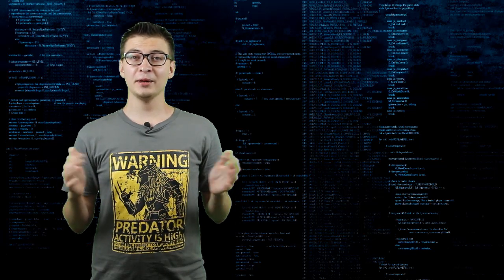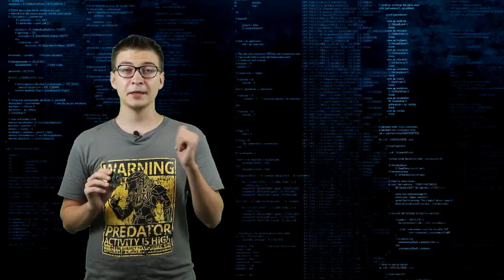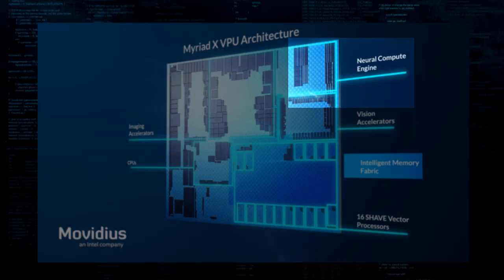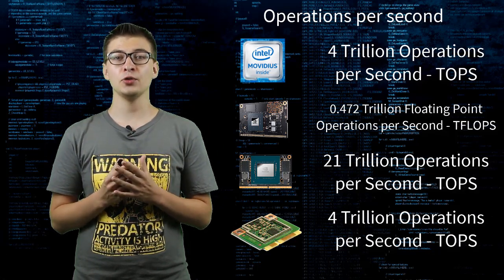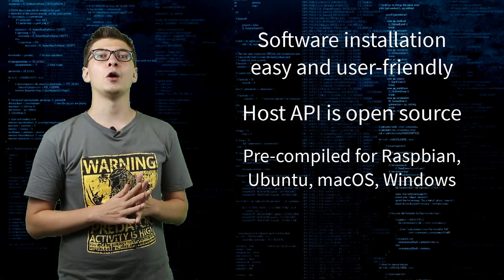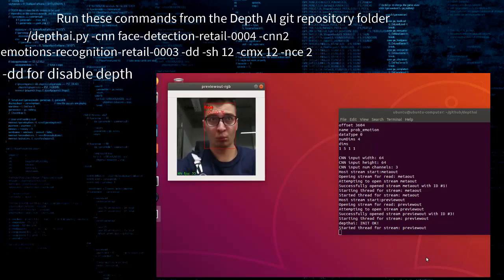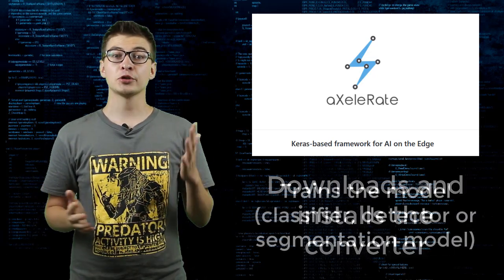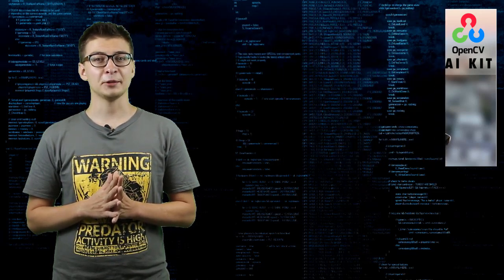OpenCV AI Kit OAK-1 Review and Custom Model Inference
OpenCV AI Kit (OAK), an MIT-licensed open source software and Myriad X-based hardware solution for computer vision at any scale. In this video I make a detailed review for OAK-1 board - complete with specs, pre-trained model inference and custom model inference.

0:00 Intro
2:02 OAK-1 Specs
2:50 Myriad X VPU
4:00 Compute capacity comparison
4:58 Quick look at the module
6:01 Software installation
7:04 Pre-trained models
9:05 Custom model conversion and inference
10:29 Conclusion